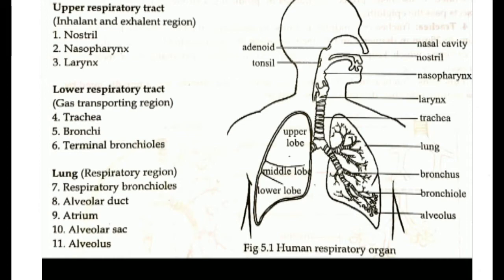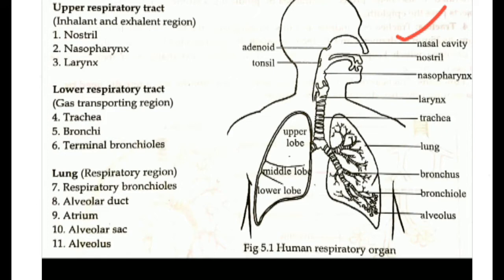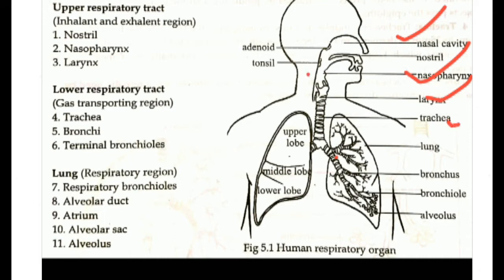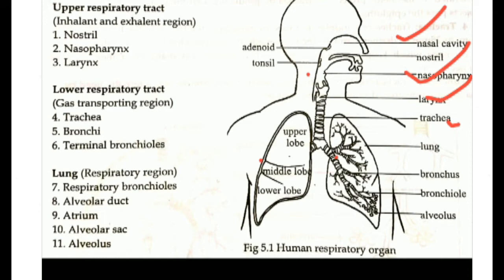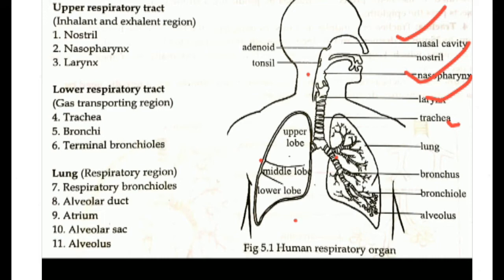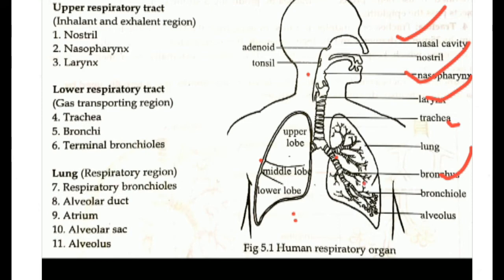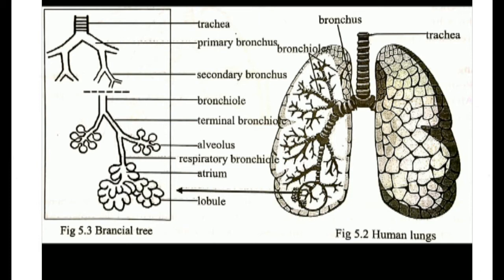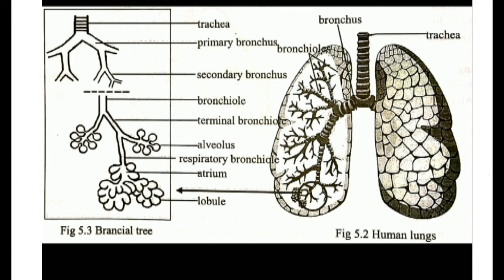Lecture on Human Respiratory System||SSC||Ruhul Kayum Sir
In this video, I have discussed  about the Human Respiratory System for secondary  students of Bangladesh. If you have any question regarding on this topic then comment below the video, don't hesitate to like, share and also don't forget to subscribe my channel.(ভিডিওটা ভালো লাগলে লাইক দিন, কমেন্ট করুন এবং আপনার বন্ধুদের সাথে শেয়ার করুন । এছাড়াও চ্যানেলটা ঘুরে দেখুন আশা করি আরও ভালো কিছু দেখতে পাবেন । ধন্যবাদ । )